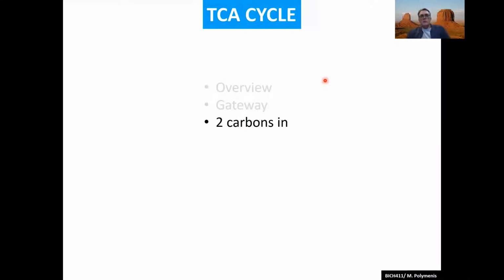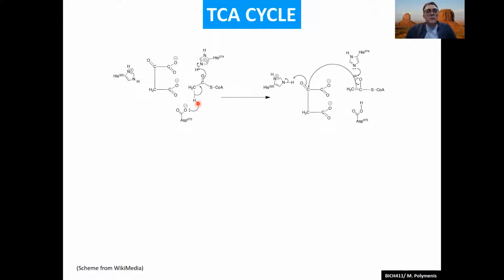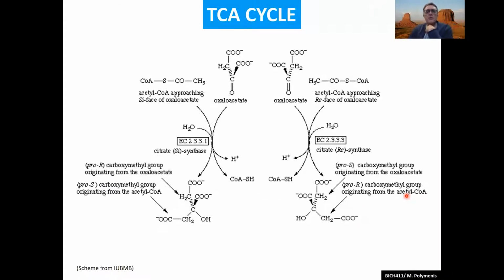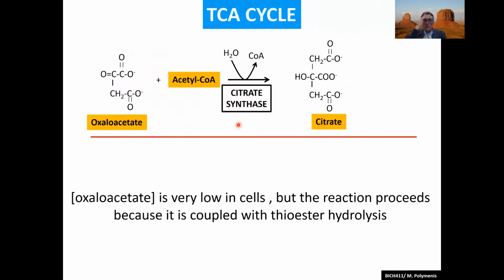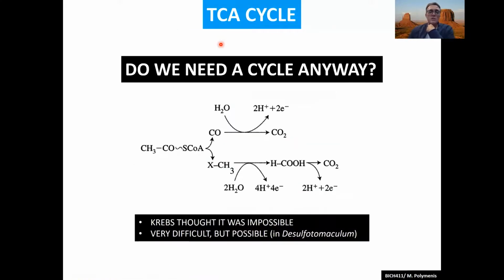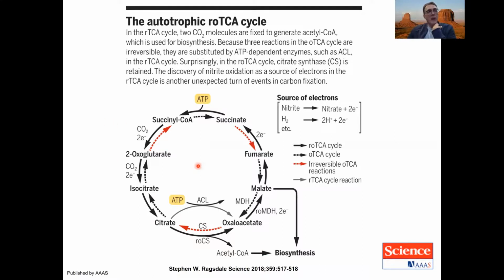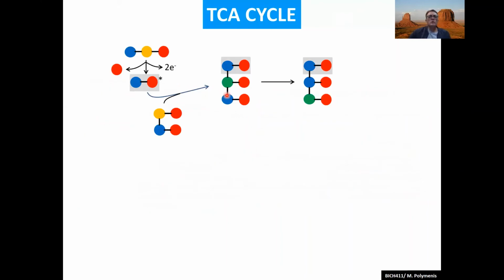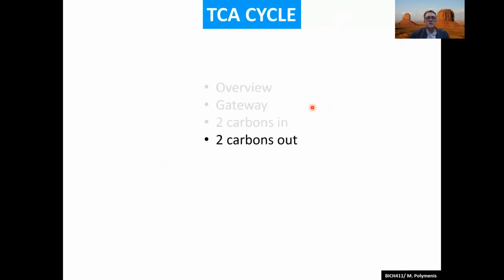20 Carbons into the TCA cycle